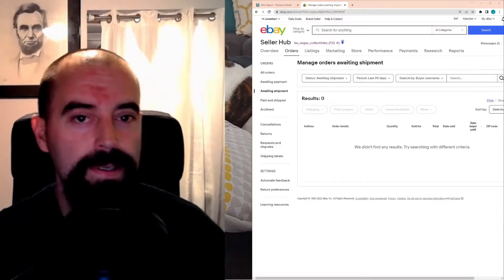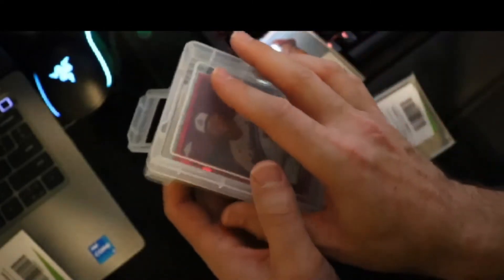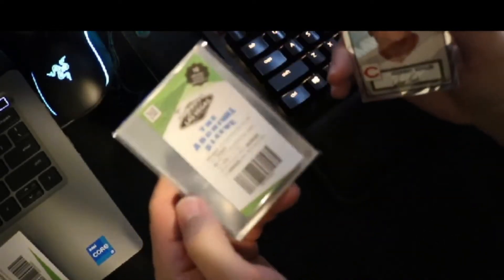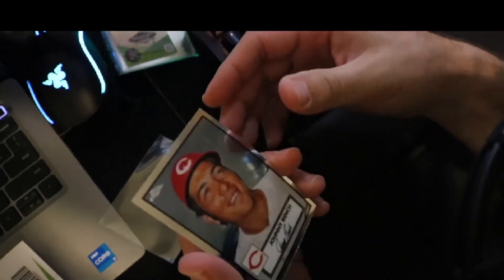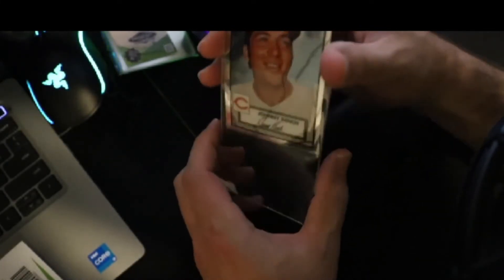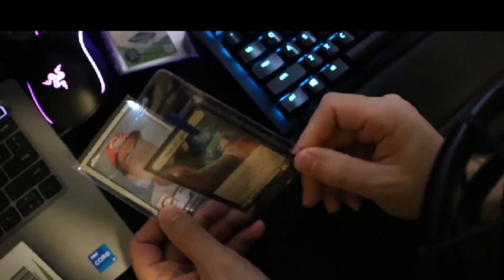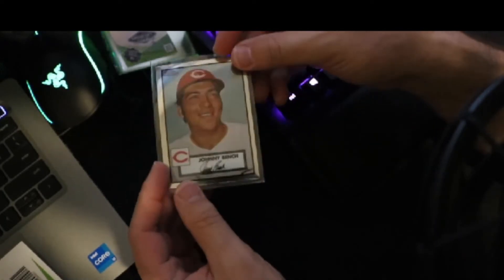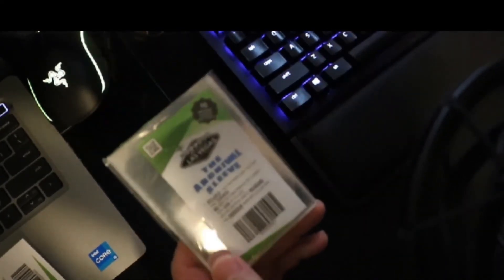BEST SLEEVE IN THE INDUSTRY! My New Product!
The FIRST of it's kind for our hobby! There is only 1 similar product and it is designed specifically for Goudy cards.

This replaces all needs for semi-rigid and top-loaders! The sleeve that will do the job of 3 items, while also providing ARCHIVAL protection!